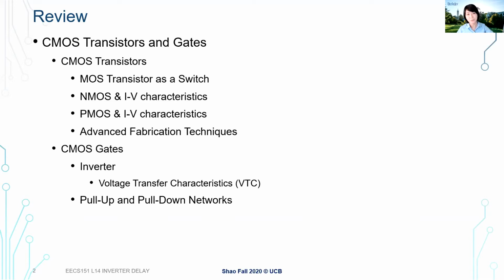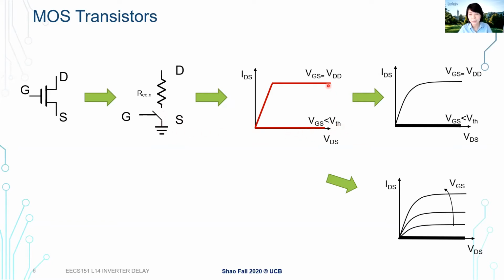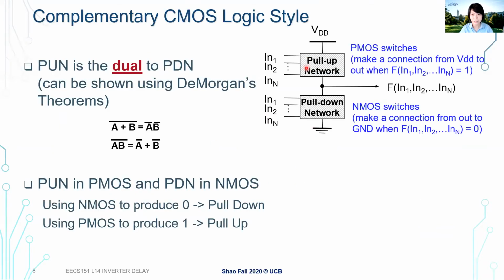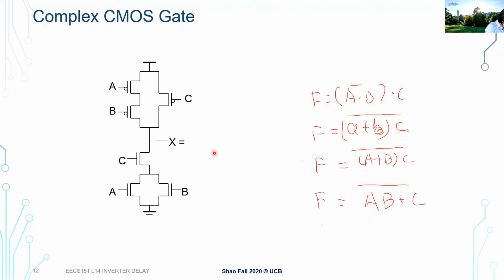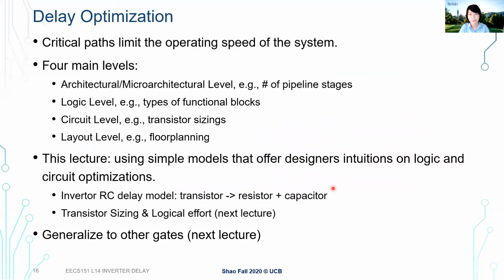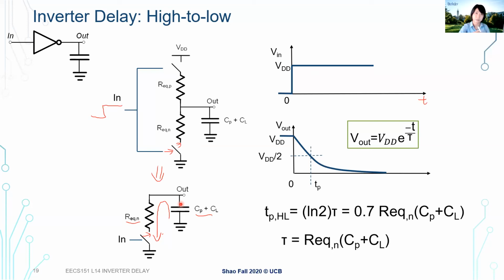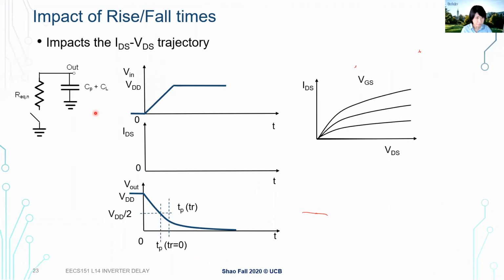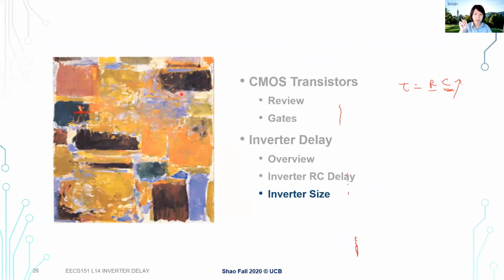EECS151/251A Lecture 14: Inverter Delay